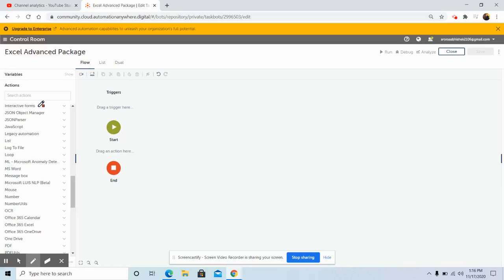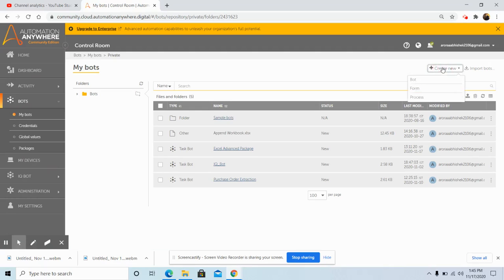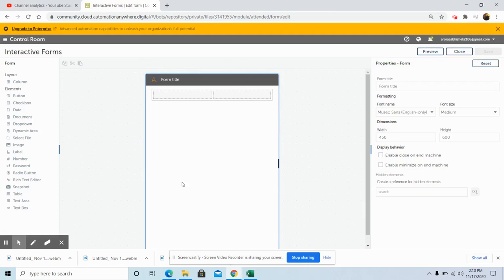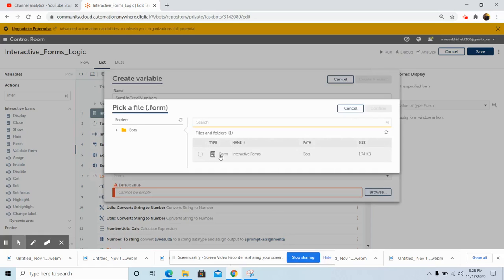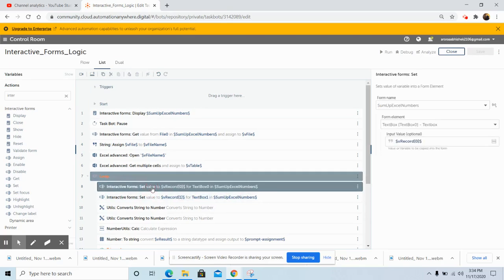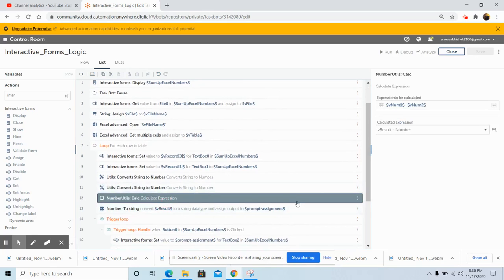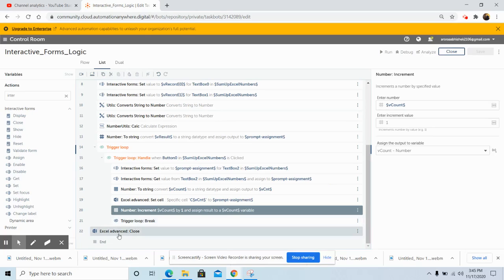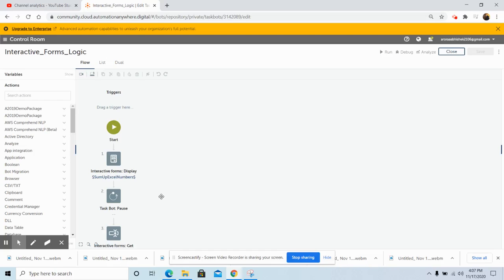A2019 | Working with Interactive Forms | Automation Anywhere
In this video we discuss about what is an Interactive Form using A2019 Automation Anywhere and how to create an Interactive form and how to interact between a taskbot and an interactive form.
Also we have discussed on how to pass dynamic values from a task bot to an interactive form.
If you have any queries then do please raise your queries and I will be more than happy to respond to your queries.